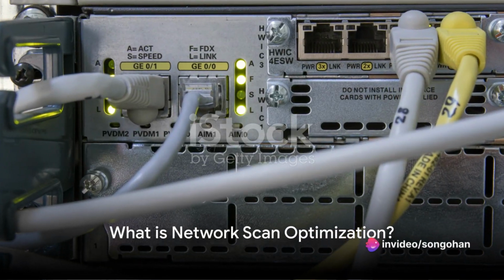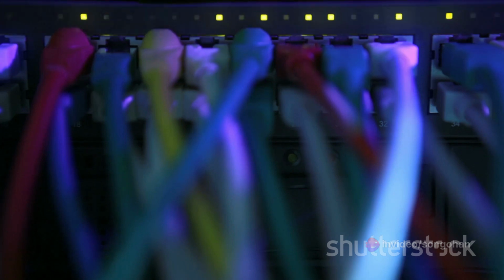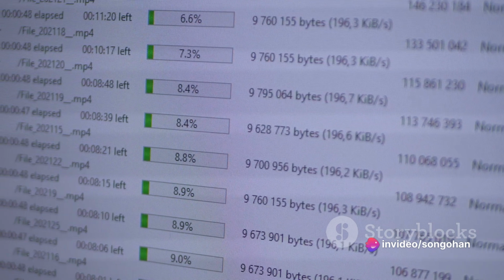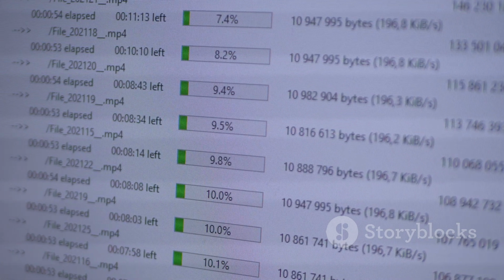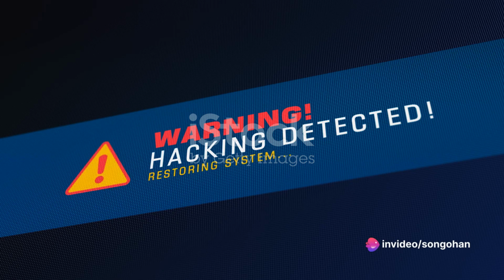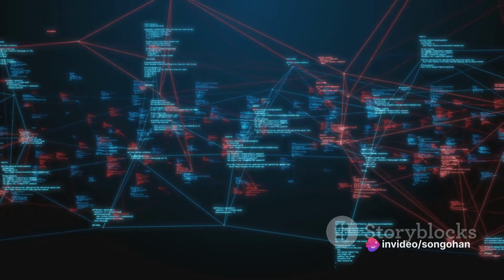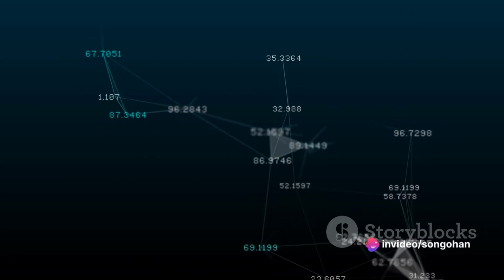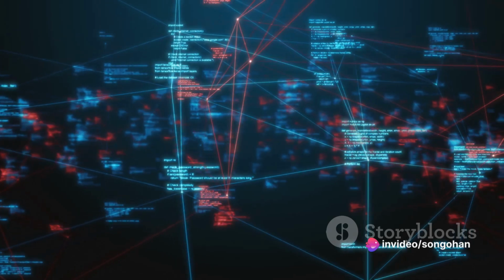Mastering Network Scan Optimizations: A Deep Dive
In this video, we delve into the intricate world of network scan optimizations, offering a complete guide tailored for IT professionals. From key strategies to advanced techniques, we uncover the secrets to boosting your network performance. Whether you're a seasoned IT pro or just starting out, this video has something for everyone looking to optimize their network scans.

OUTLINE:

00:00:00 Introduction to Network Scanning
00:00:56 What is Network Scan Optimization?
00:02:01 Steps to Optimize Network Scans - Part 1
00:04:15 Steps to Optimize Network Scans - Part 2
00:06:24 Conclusion and Recap